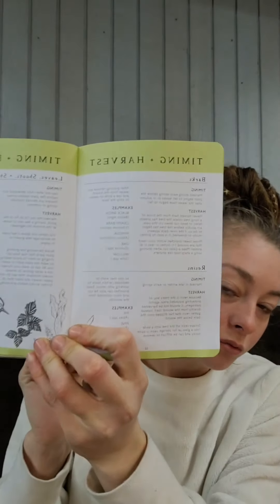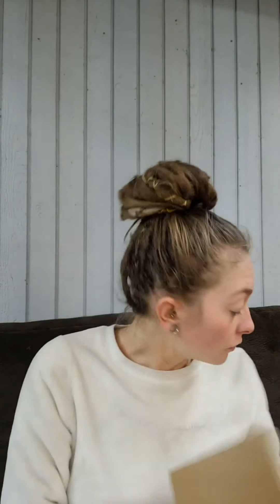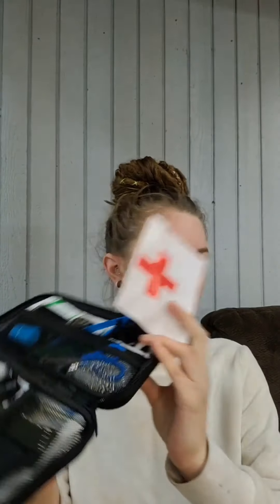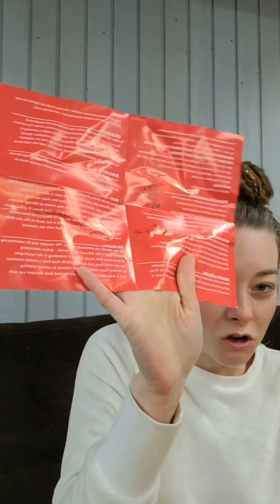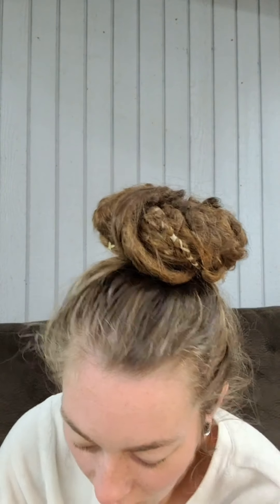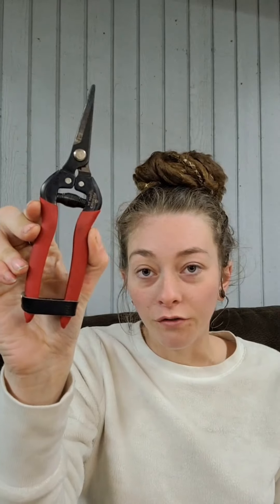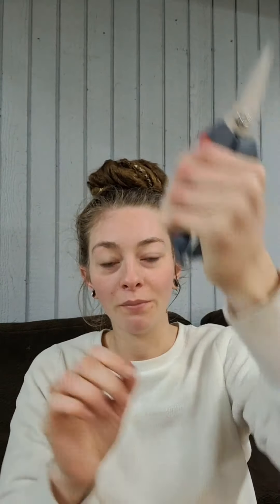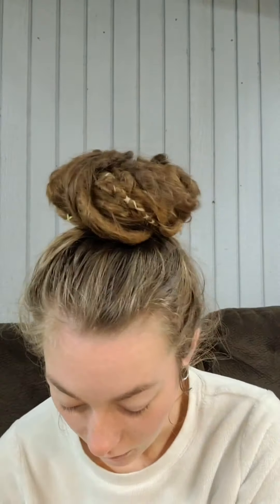What's in my Foraging bag!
Come along with me while go threw my Dora bag (Foraging bag) and learn about my must haves, tips and tricks!